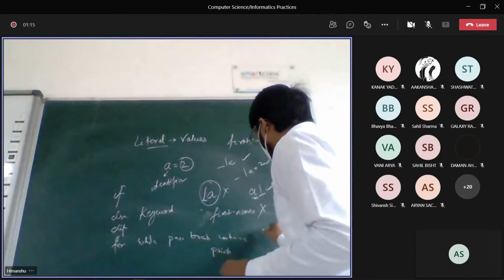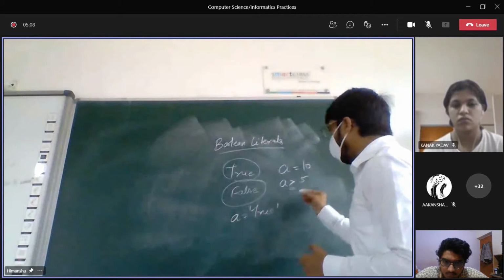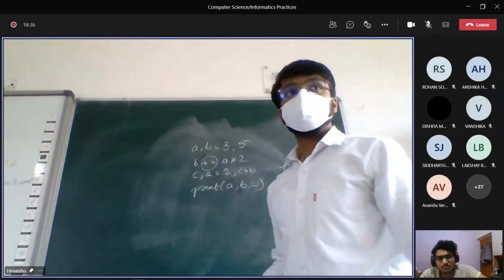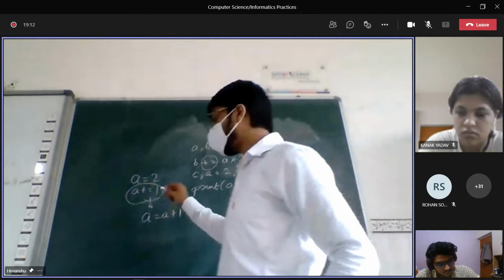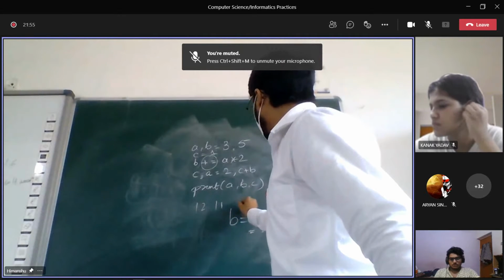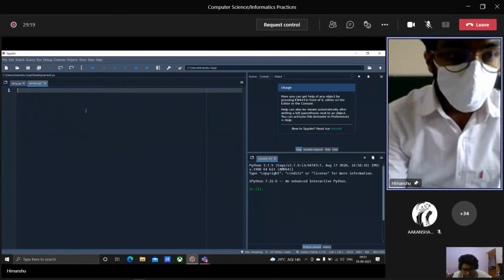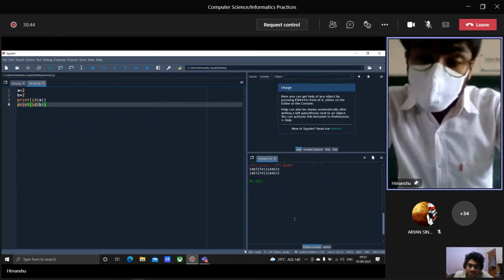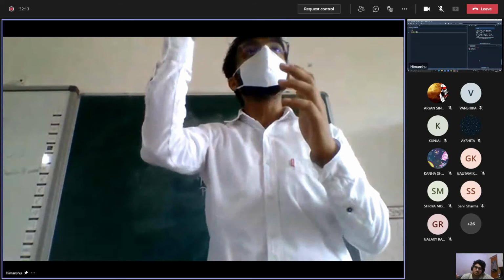CS class 10 ‎September ‎2021